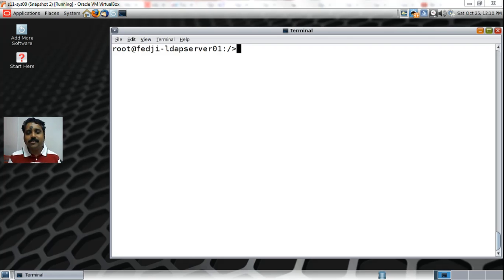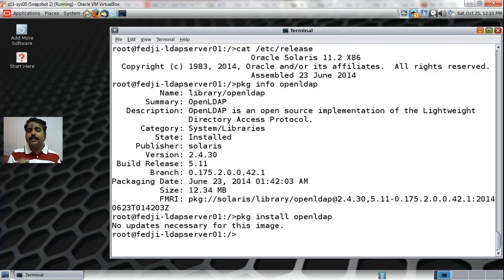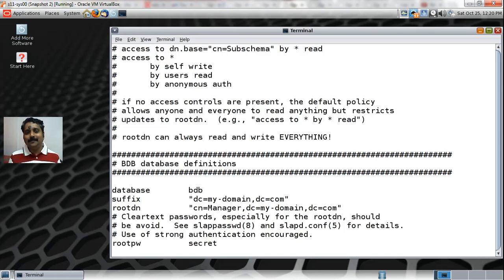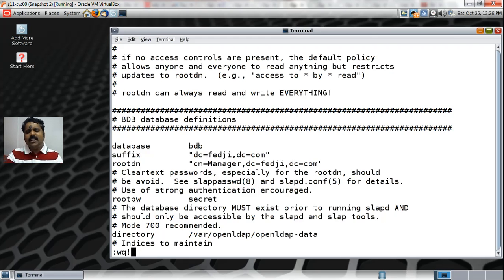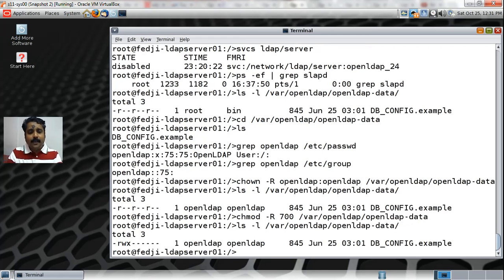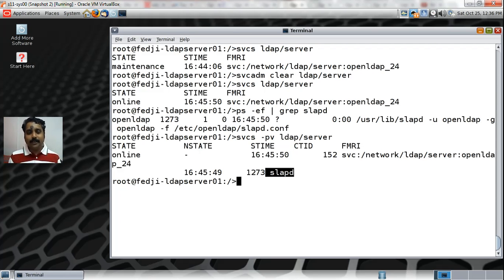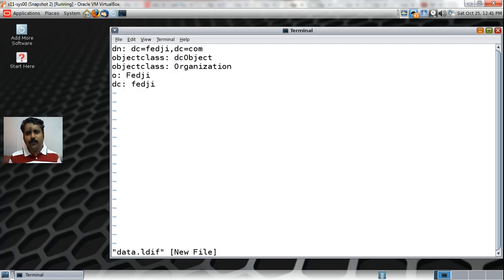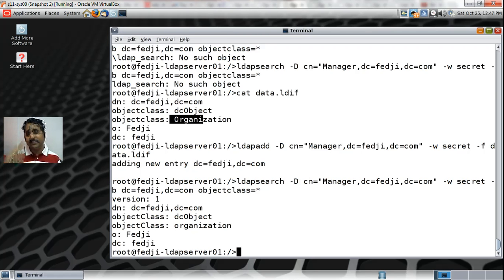OpenLDAP Installation & Configuration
This video in 'Getting Familiar with OpenLDAP' series demonstrates the configuration of OpenLDAP 2.4 in Solaris 11.2.